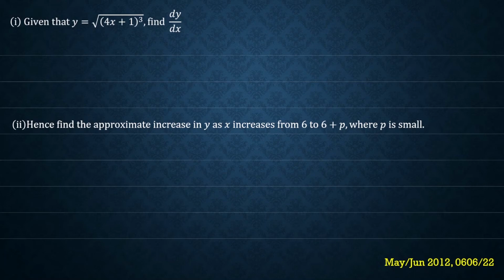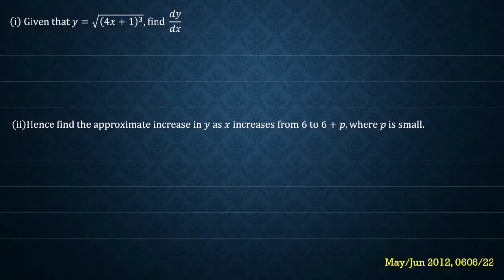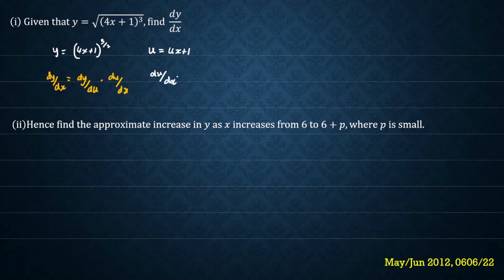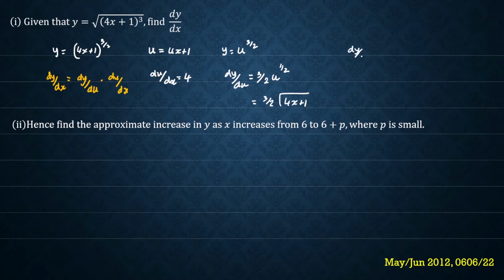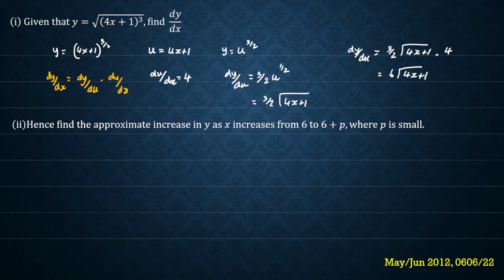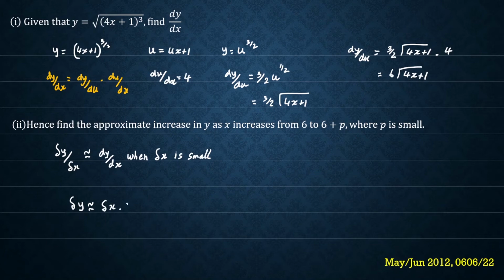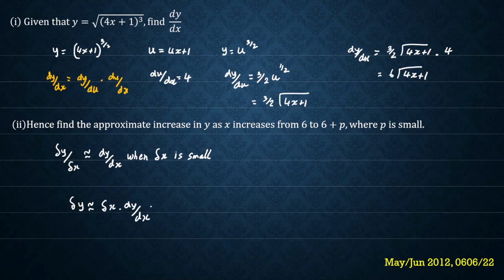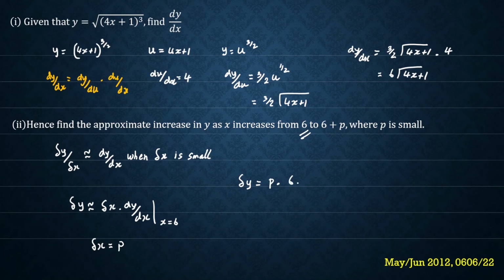Small changes - An application of derivatives (IGCSE Additional maths 2012)